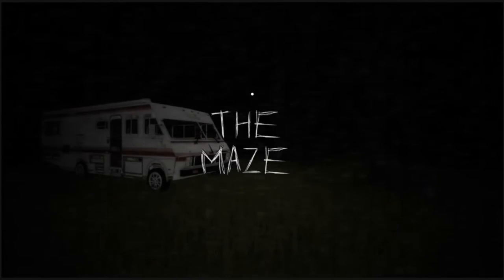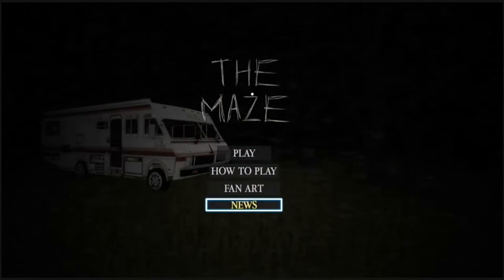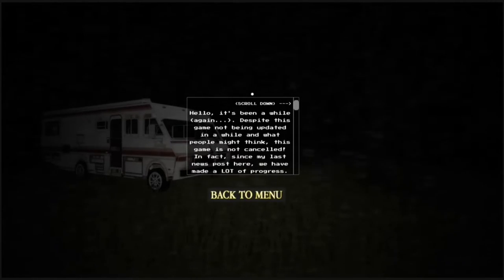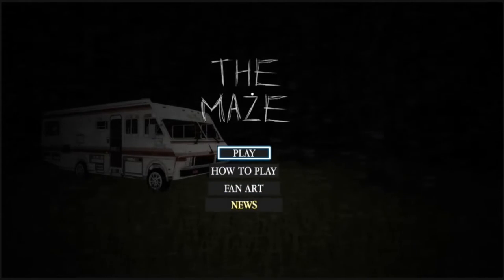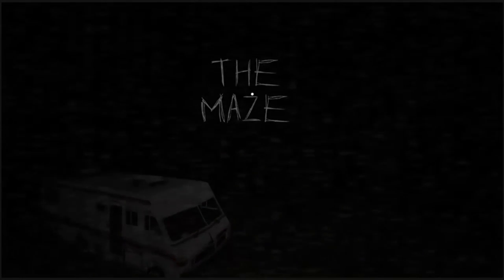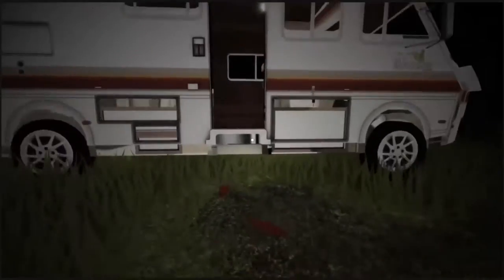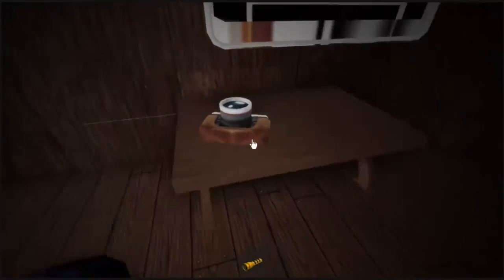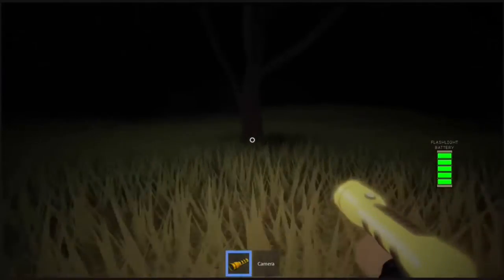Roblox holy Jesus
How long can I Survive

Get notified when I upload by clicking the Bell 🔔